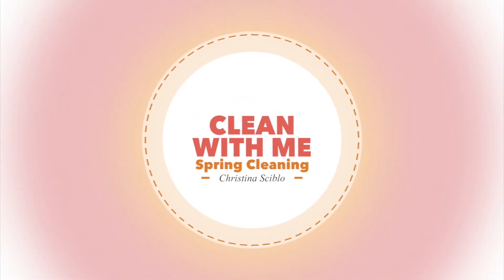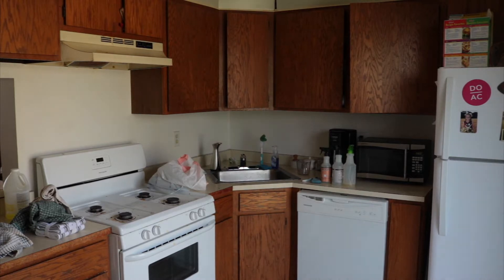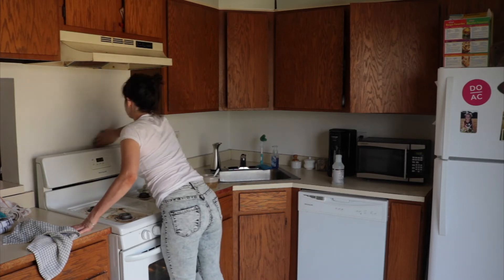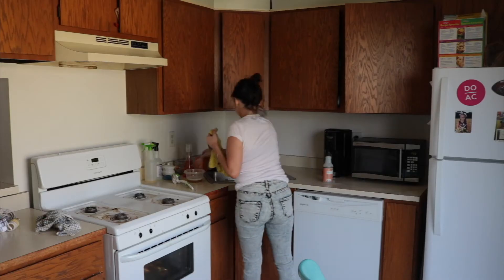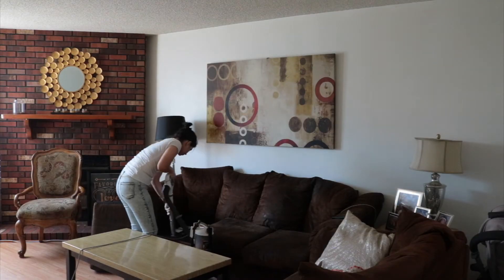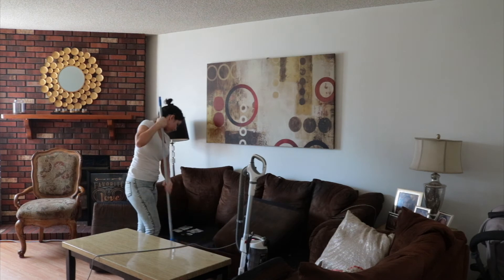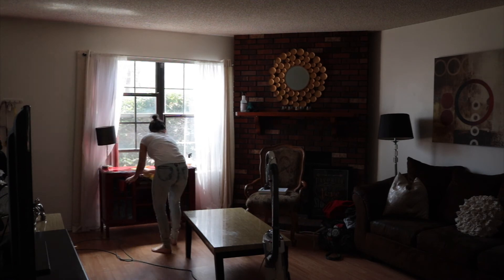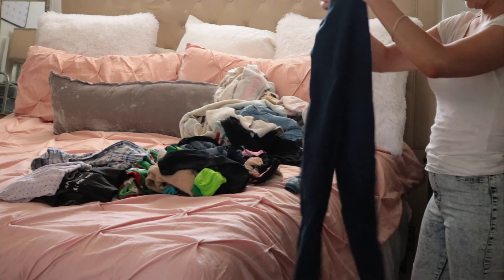Speed Clean with Me - Spring Cleaning Motivation 2018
Hello! Who loves Cleaning With Me videos?! Watch as I start my spring cleaning in my kitchen and living room. Each week in the month of April I’ve been spending Saturday’s focusing on one thing that REALLY needs a deep cleaning. This week I focused primarily on my stove and overhead. It took a good two and half hours to give it a really good cleaning.

Things that work best for me and my family of 5:
1. Start With Laundry
2. 1 load per day (I only do more if i absolutely have to)
3. One persons laundry per load, easier when it comes to folding
4. Every day I spend one hour cleaning
5. Spend Saturday morning’s deep cleaning at least one thing in my house (2 hours)

My personal cleaner - Vinegar Dish Soap Water
Baking Soda
Swiffer Multi Surface Floor Cleaner
Amonia (smh)
Shark Vacuum

♥Grove Collaborative ♥  Free Mrs. Meyer’s Gift Set:
♥ Loving Tan ♥ Use code “hellocrisst" for a free application glove

❥ MUSIC/CAMERA/EDITING:
Camera: Canon T6i
Diva Lights
Other Lights
Edit: FCP
Music by: NCS on YouTube: Songs Played -
Ahrix -Nova
Sex Whales - One Day
Unison - Aperture